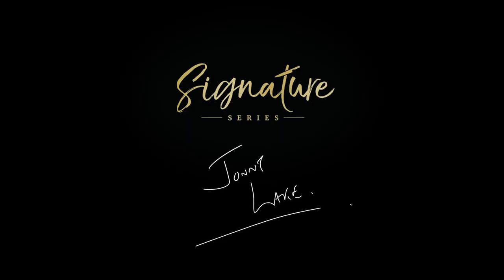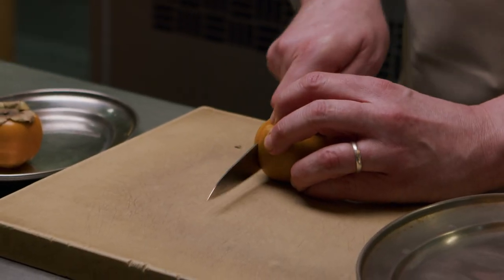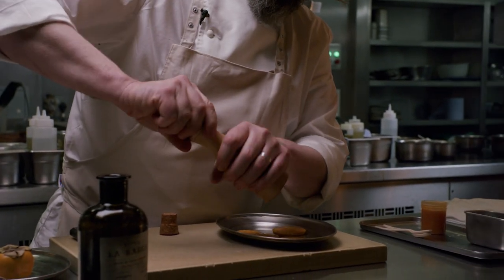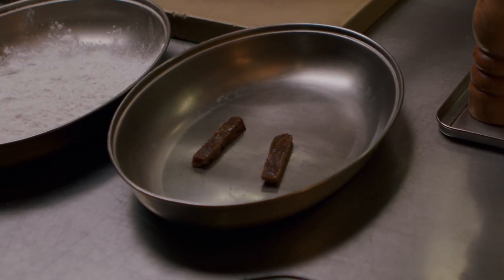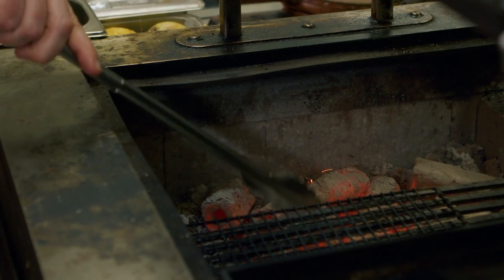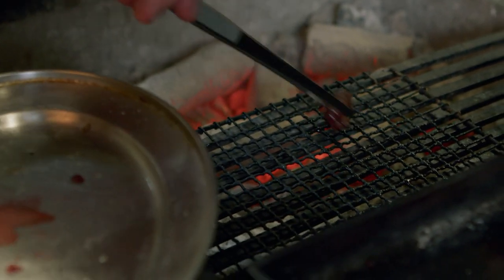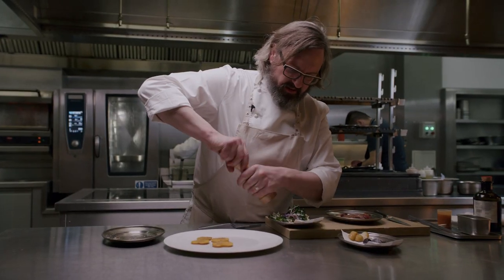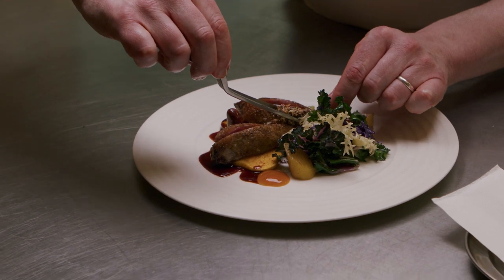Jonny Lake's Pigeon and Persimmon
This – believe it or not – is a simplified version of what Jonny and the team at Trivet actually do to create this dish of pigeon with persimmon, kale and carrots in the Michelin-starred restaurant. To experience the real deal (and save yourself an awful lot of work!) you’ll need to book yourself a table, but for those of you after a true culinary challenge, the recipe is below!